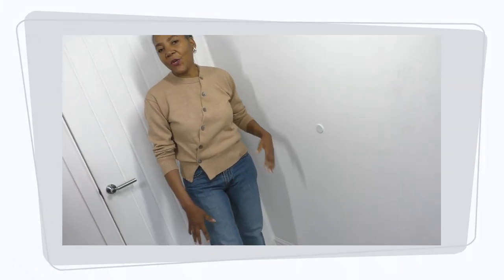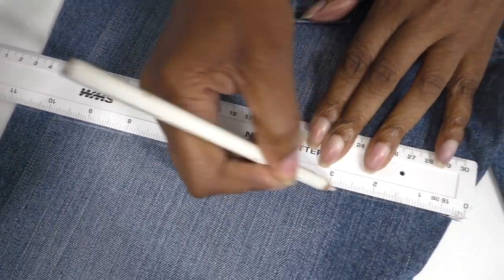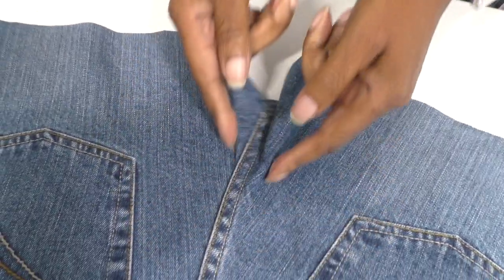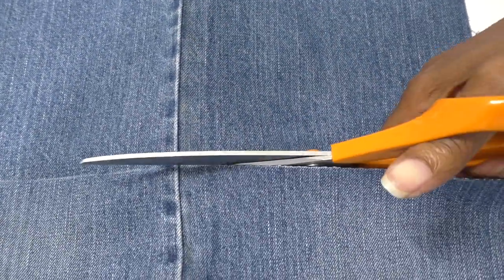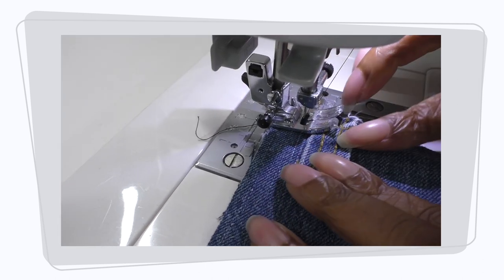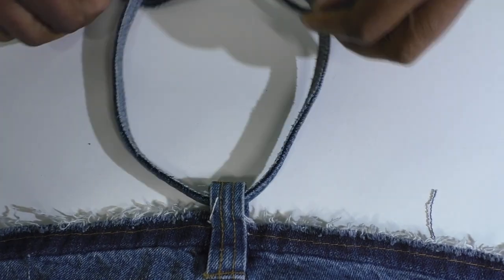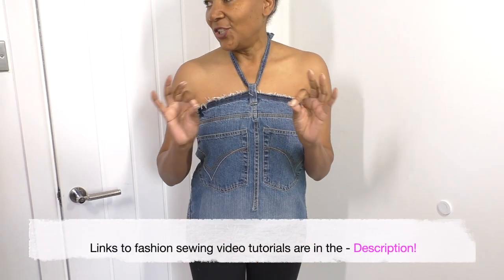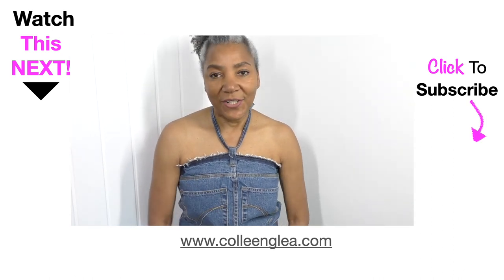How to Make a Corset Top Out of Jeans | THRIFTED DIY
How to Make a Corset Top Out of Jeans. In this exciting and easy-to-follow video, Colleen, a seasoned DIY fashionista and sustainable fashion enthusiast, will guide you through the process of transforming a pair of old jeans into a stunning and trendy corset top. This project is perfect for confident beginners who want to upcycle their denim and create a unique, unstructured corset that's perfect for any casual occasion.

Throughout the video, Colleen shares her expert tips and fashion sewing techniques, making the entire process enjoyable and accessible for everyone. You'll learn how to repurpose your jeans in a sustainable and creative way.